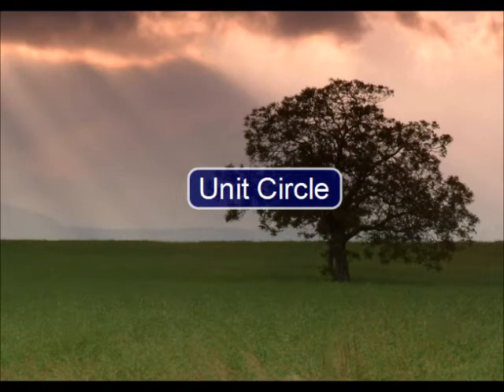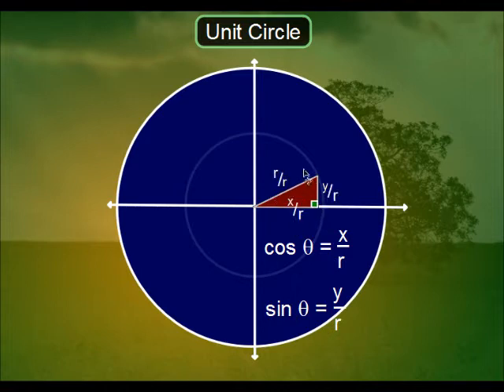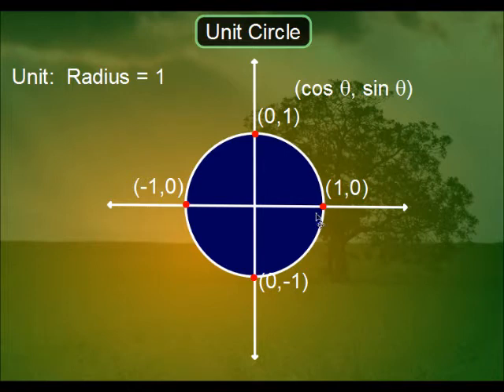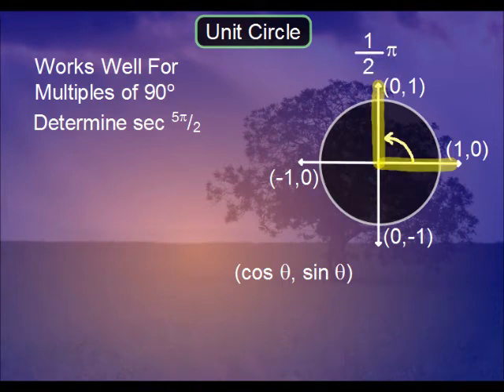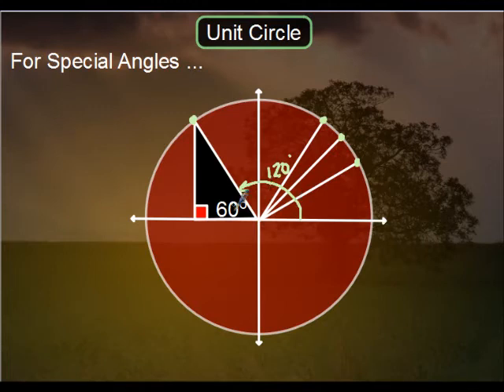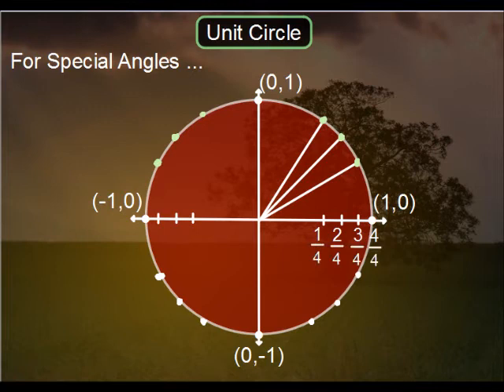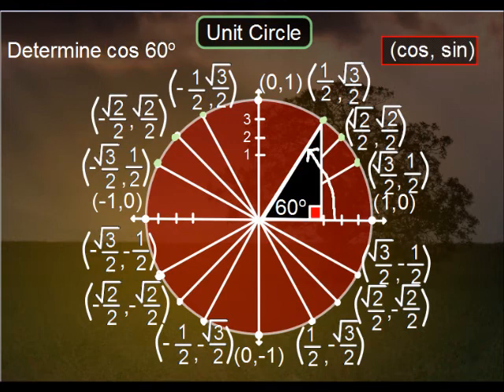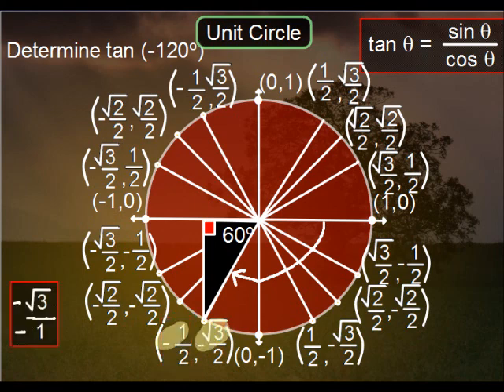Precalculus - Unit Circle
This video lesson explores how to use the unit circle to evaluate trigonometric expressions. This primarily should be used to determine angles that are multiples of 90 degrees. However, time is dedicated to evaluating special angles too.  Thus, a sizable portion of this video focuses on how to generate the x- and y-values of the circle.